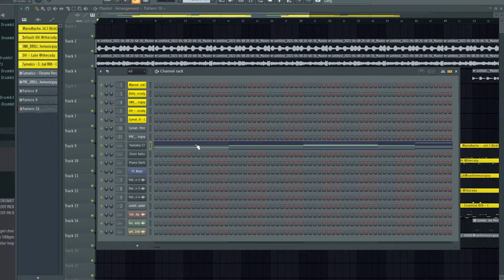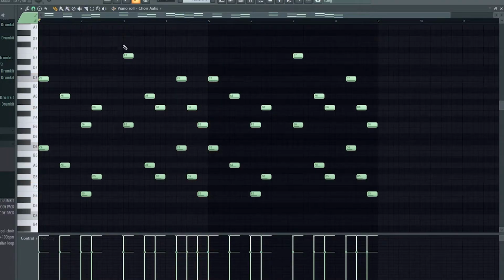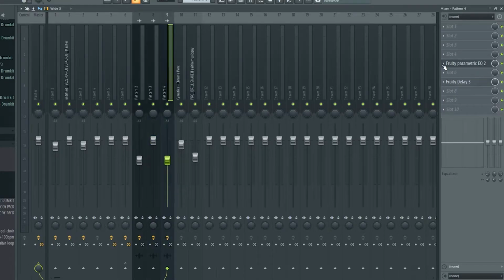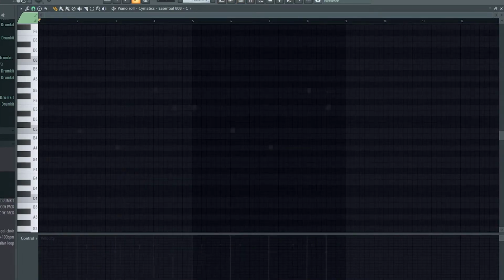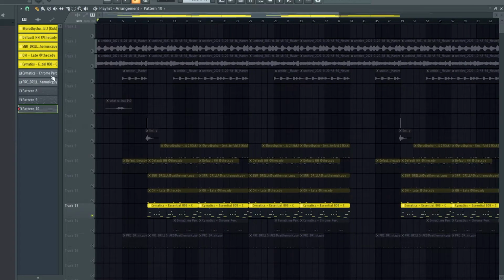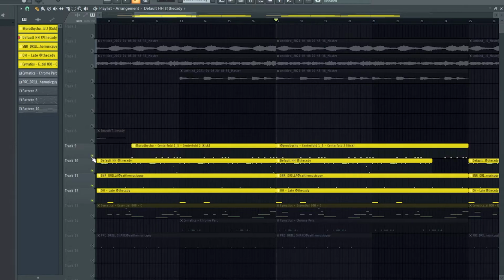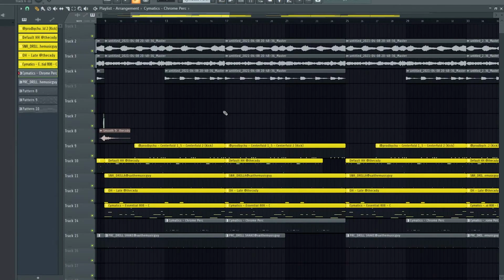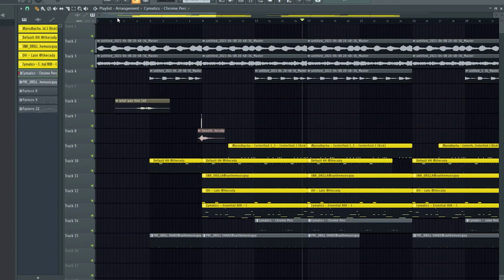How I Made a Drill Beat In FLEX | Stock VST Cookup | FL Studio